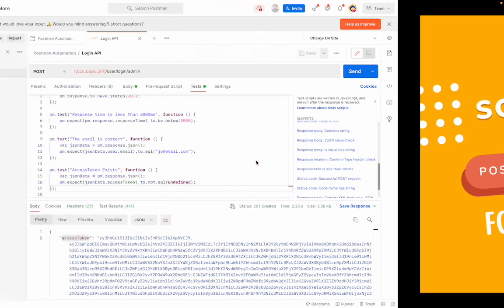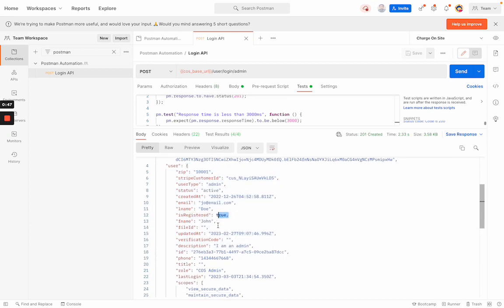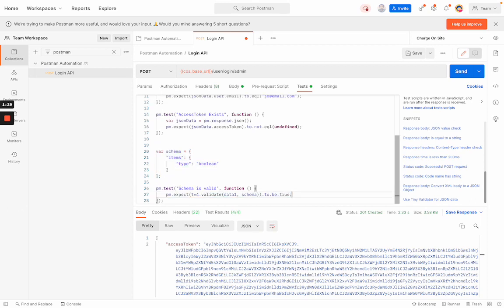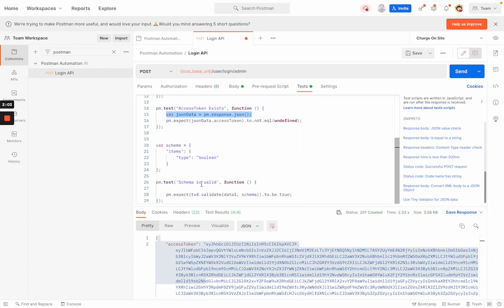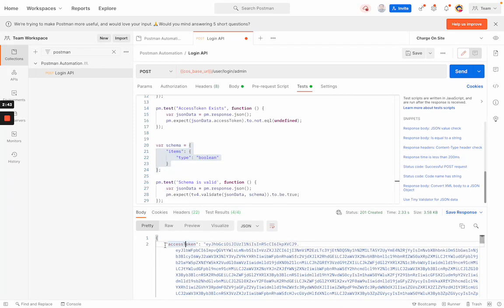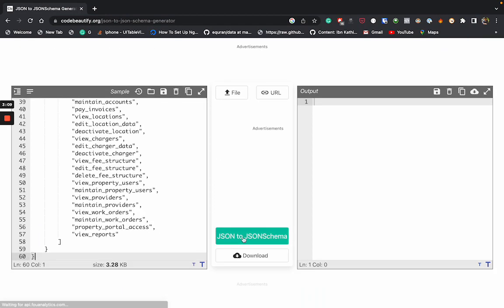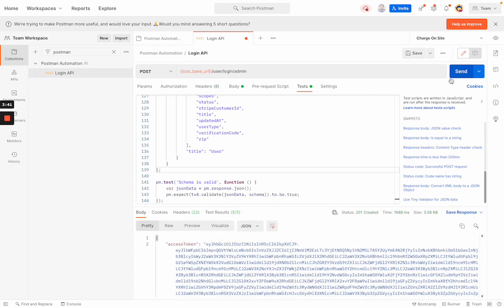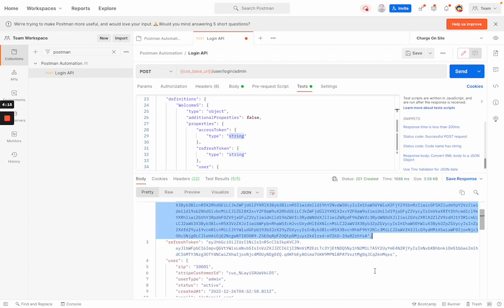6. Verify API Response Schemas with Ease - Mastering API Automation Testing using Postman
In this tutorial, we'll explore how to automate API testing and verify response schemas using Postman. We'll walk you through the process of creating test cases and test scripts to automate response schema checks, ensuring that your APIs return data in the expected format. By automating this process, you can reduce errors, save time, and ensure consistency in your API testing workflow.

We'll cover the basics of response schemas and show you how to write test cases that validate the schema of your API's responses. We'll also demonstrate how to use Postman's testing tools to automate schema validation, making it easy to incorporate into your testing workflow.

Whether you're new to API testing or an experienced QA engineer, this video will help you streamline your testing process and ensure your APIs are returning data in the correct format. So, join us as we show you how to verify API response schemas with ease using Postman!